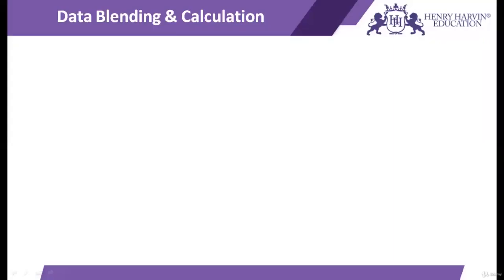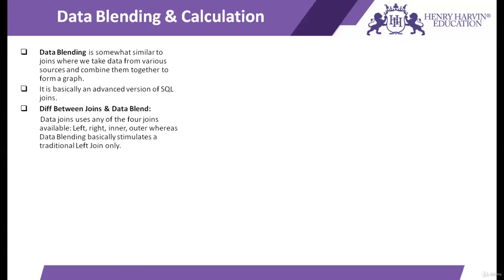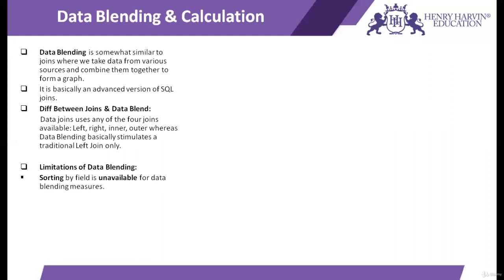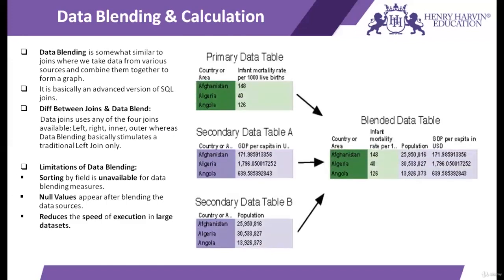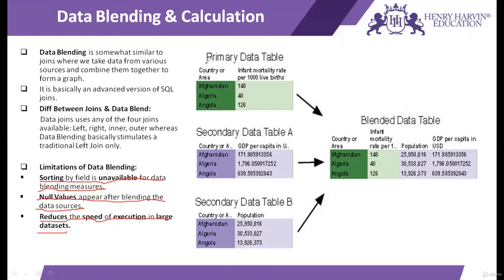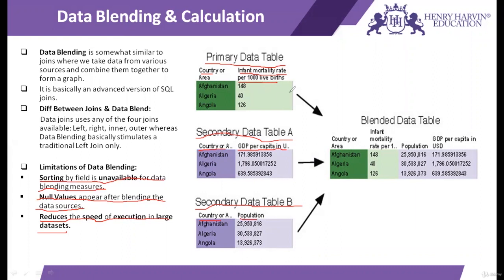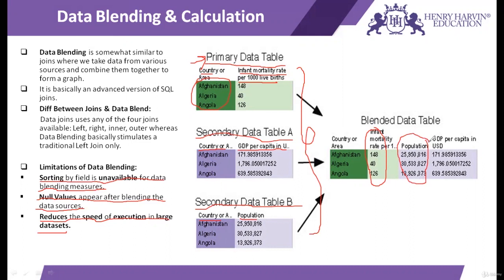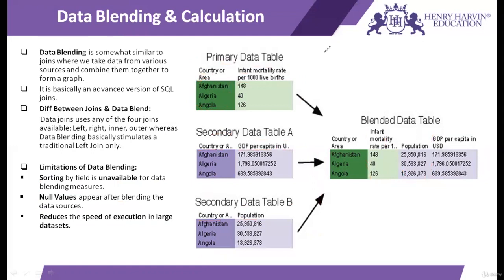001 Explains how to perform Data Blending and their Calculations